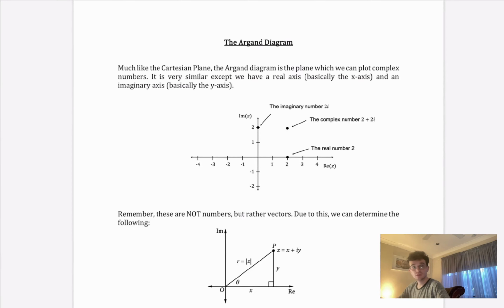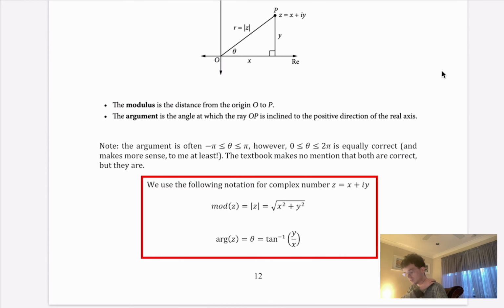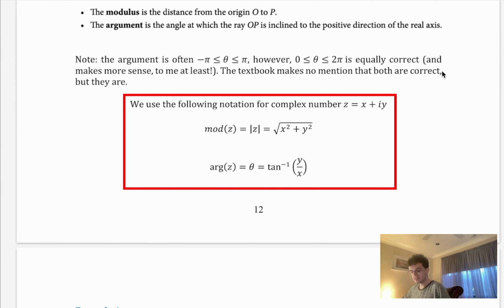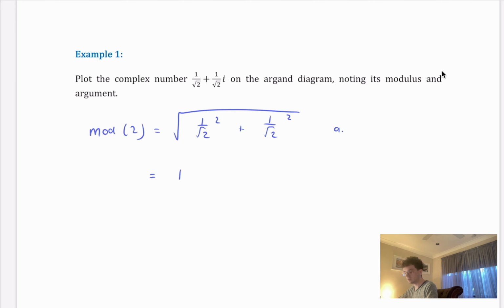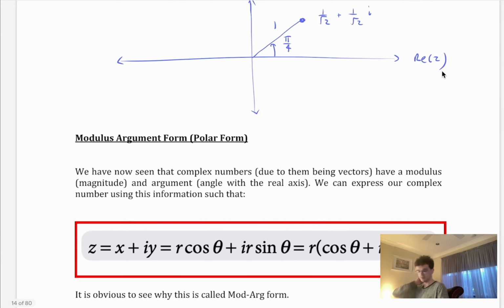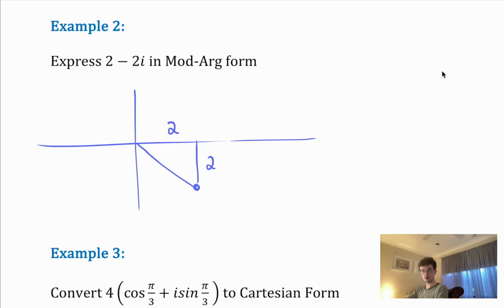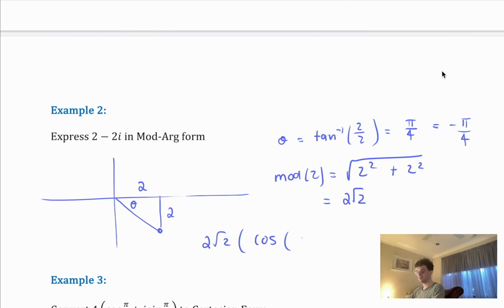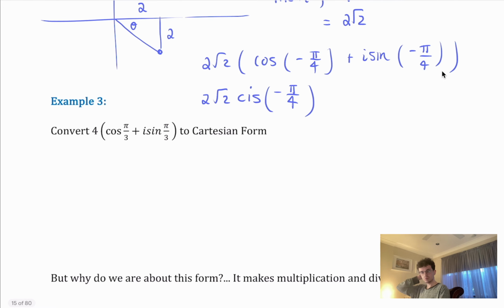The Argand Diagram and Mod Arg Form - Complex Numbers - Extension 2